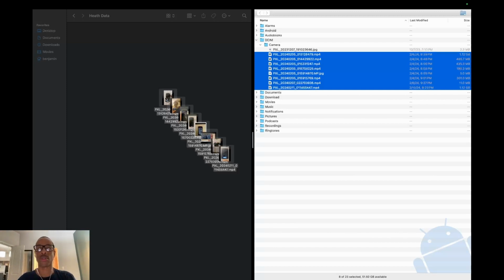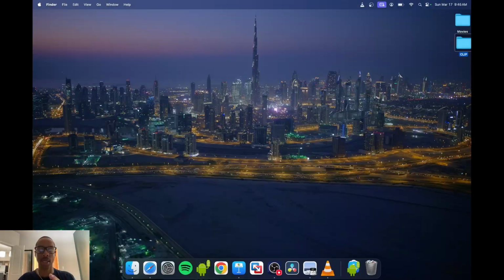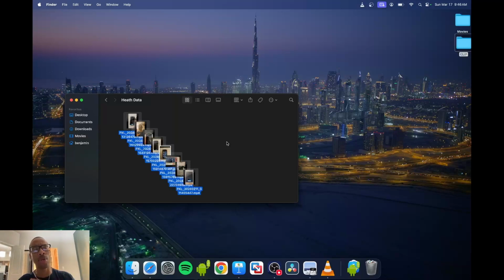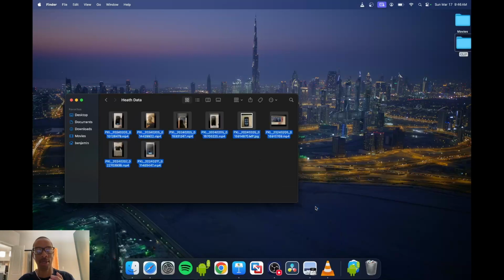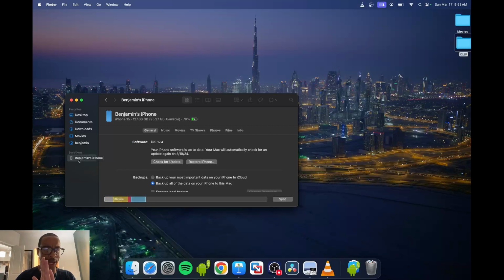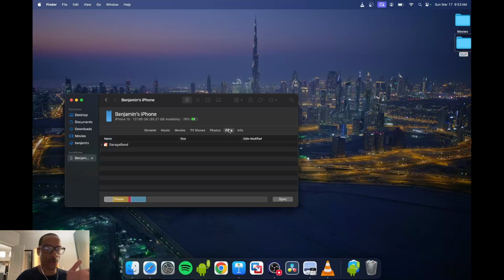Apple UI Structure?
Another video for some reason